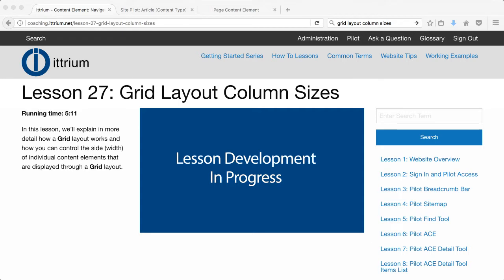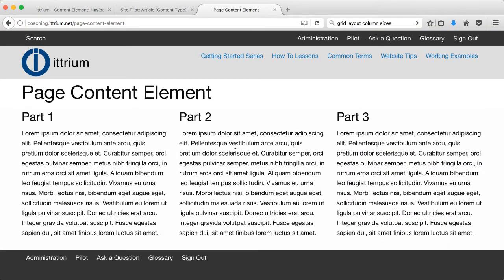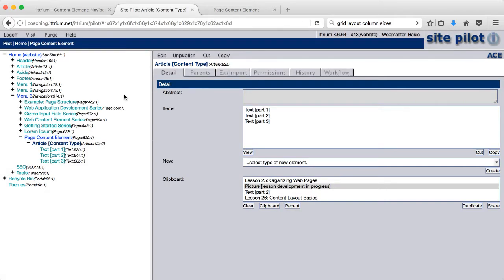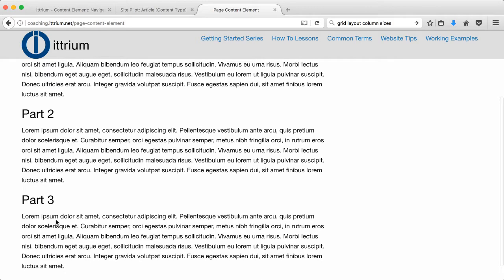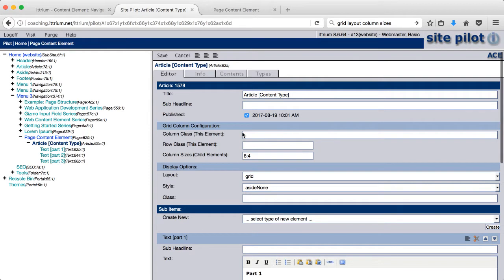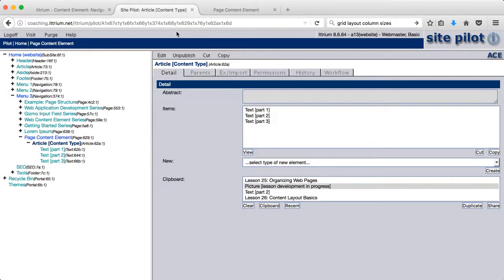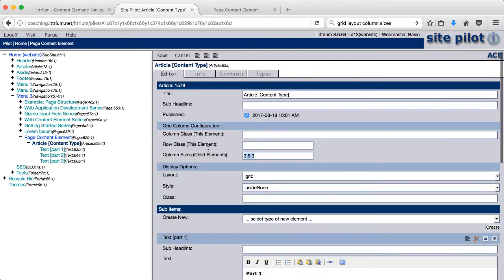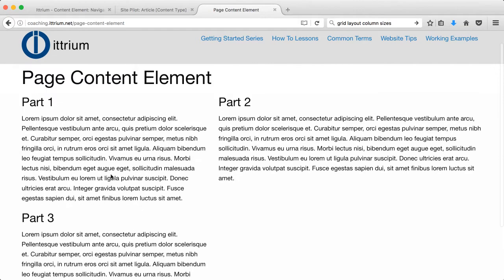Grid Layout Column Sizes